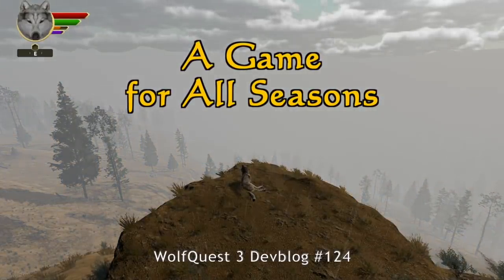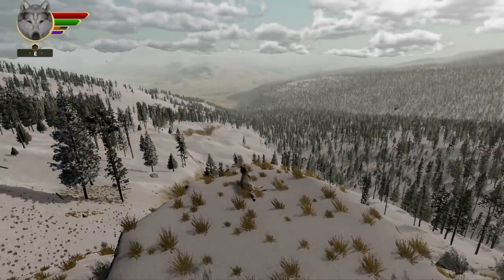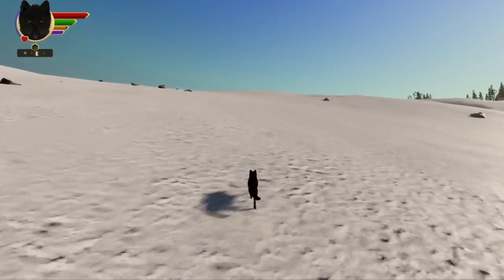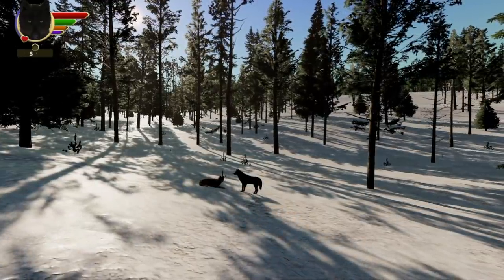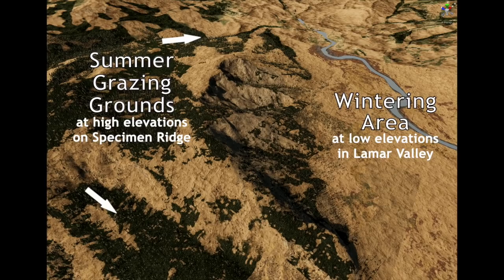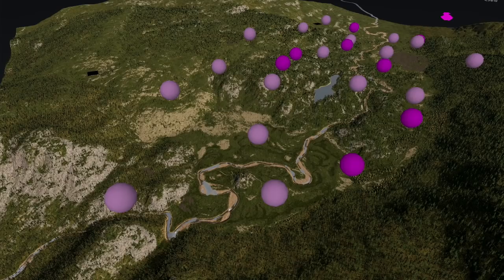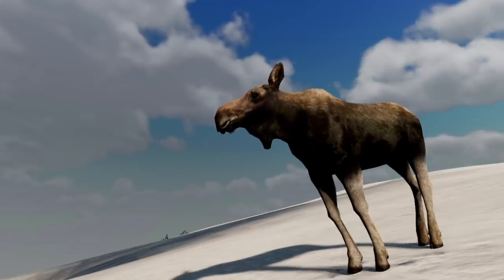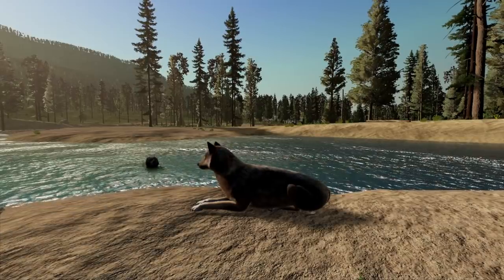A Game for All Seasons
While we’ve been focusing mainly on Slough Creek, some features it requires will also improve the current Amethyst Mountain level of WolfQuest: Anniversary Edition. Today, let’s look at seasons and some changes you will experience as time passes in WolfQuest: Anniversary Edition.

Each episode/map occurs in certain seasons: Amethyst is fall to early winter, Slough Creek is late winter to early summer (and the future episode Tower Fall will be summer to late fall).

The game already has dynamic weather that accurately reflects typical weather patterns of each month depicted in the game (currently that’s September to December) — but we need a deep winter season where snow covers the entire landscape. That’s what we’ve been working on this week. It’s not quite done but should be in good shape soon. The most obvious feature is that snow coverage.  So we are adding deeper snow which really gives that winter feel.  Yes, we are working on footprints and deep paths in the snow are on our future wish list.

As winter deepens, this means physical and behavioral changes for many of Yellowstone’s animals. The elk migrate from their summer grazing grounds to the low elevation valleys. Male ungulates lose their antlers and  snowshoe hares change their fur color completely.

These seasonal changes aren’t quite ready to release yet, but we expect they’ll be part of the next patch, coming within a few weeks.
We have released the first episode of WolfQuest 3: Anniversary Edition (Amethyst Mountain) for PC/Mac on Steam and itch.io, as Early Access. While in Early Access, we are updating the game frequently with more features, multiplayer, and ultimately the Slough Creek episode with pups. The mobile version will come after the game is completed on PC/Mac platforms. We’ll then resume development of the next episode, Tower Fall (DLC).